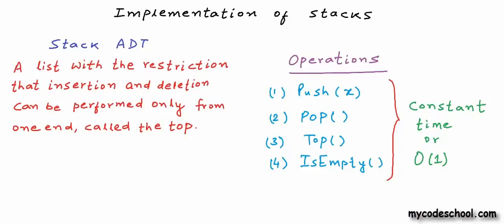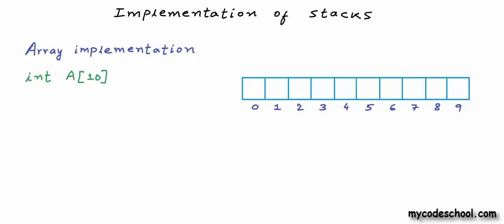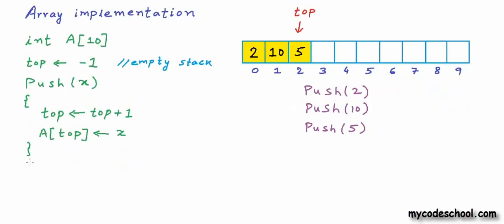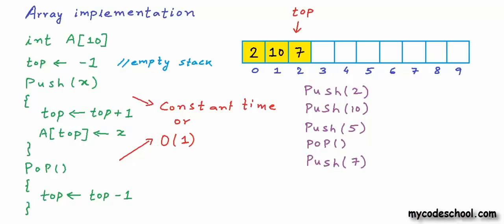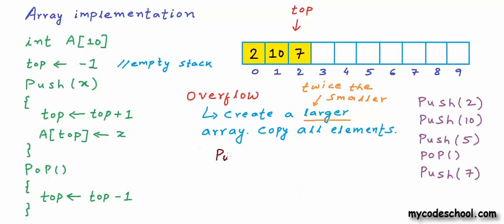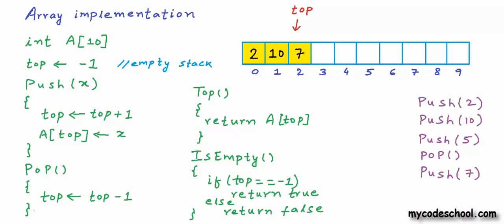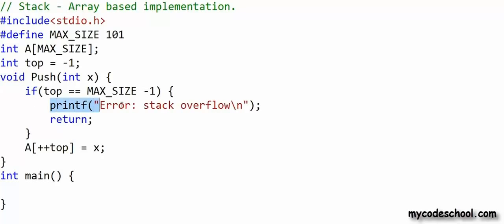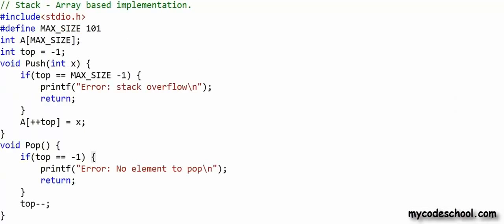Data structures Array implementation of stacks